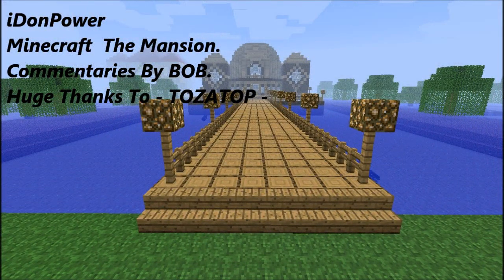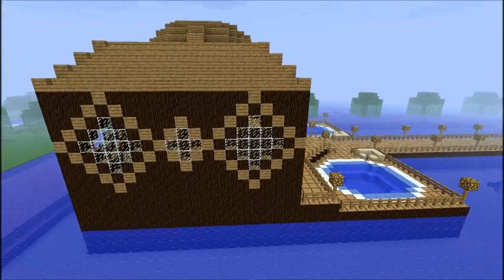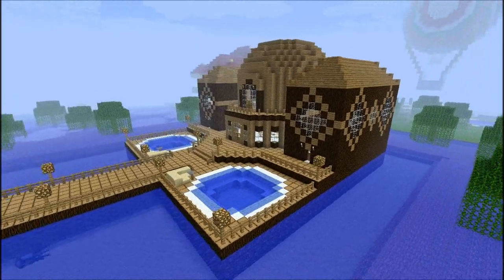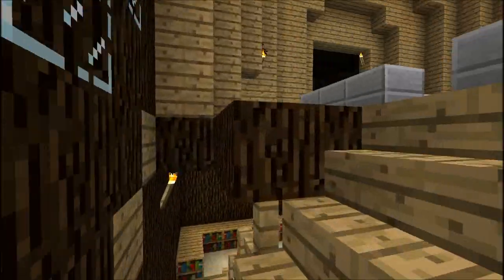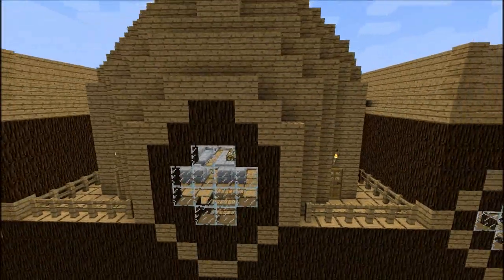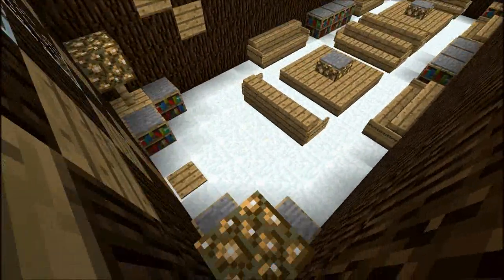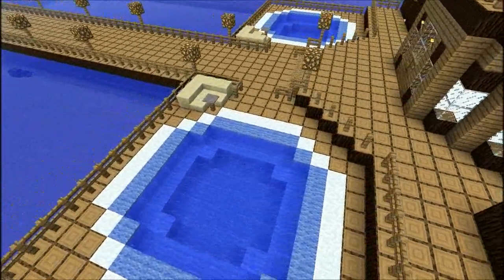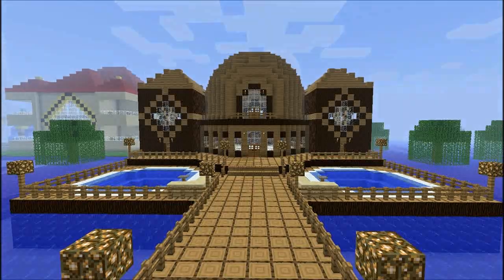Wednesday 1 | Minecraft - Wooden Mansion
This is the first video was sent to me to upload to my channel from you guys, so if you want to submit a video to my channel please make sure the video settings:

1. Good Quality  Video (HD Preferred ).
2. The video must not have any music. I will not upload any video with music in it. ( For copyright reasons ).
3.Upload it to your YouTube Channel and send me the link for the video.

or

To Mediafire.com and send me the link.